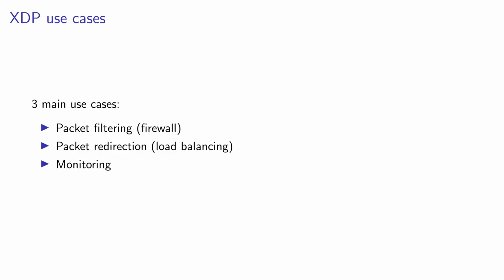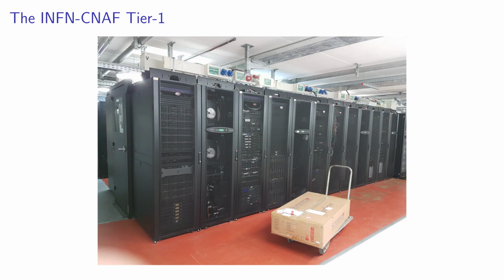GÉANT FTP24 - Luca Bassi, GARR - Using eXpress Data Path for high-performance packet processing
Using eXpress Data Path for high-performance packet processing, by Luca Bassi, INFN-CNAF and GARR. Luca's participation in the Future Talent Programme (FTP24) was supported by the Italian NREN GARR.

--About Luca--
Luca holds a bachelor's degree in Computer Science from the University of Bologna, Italy, and is currently pursuing his master's degree in Computer Science at the same university. He is also participating in a GARR scholarship program at INFN-CNAF, and is working on developing tracing, load balancing, and monitoring solutions using eBPF and eXpress Data Path.

Luca is passionate about programming and enjoys working on different types of programming projects, ranging from low-level and systems programming, to web development. He strongly believes in the free/libre and open-source software philosophy, with a particular interest in scientific research and how software development can support it.

GLAD, together with GÉANT NREN partners, offer programmes that facilitate engagement with students and career-seeking professionals. These programmes exist to introduce a future generation of talents to the GÉANT community and vice versa.

The Future Talent Programme (FTP) includes training in developing public speaking and presentation skills, as well as providing opportunities to engage with experts across a variety of industry sectors.